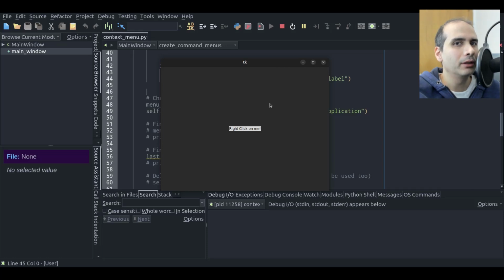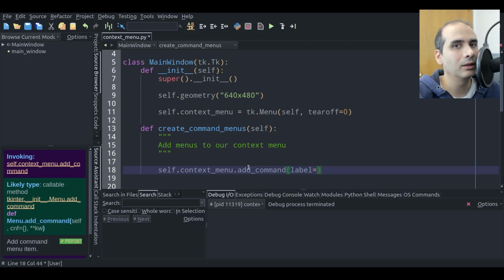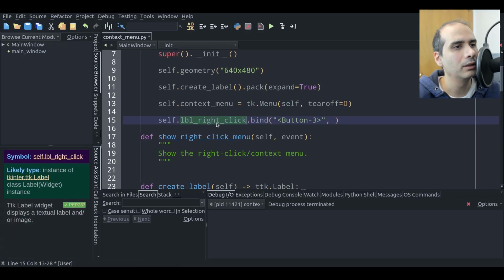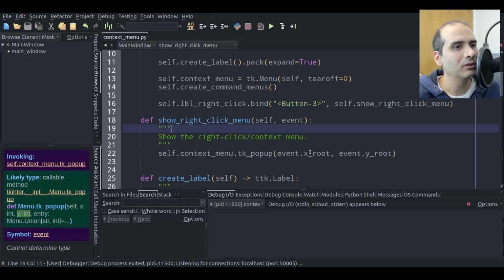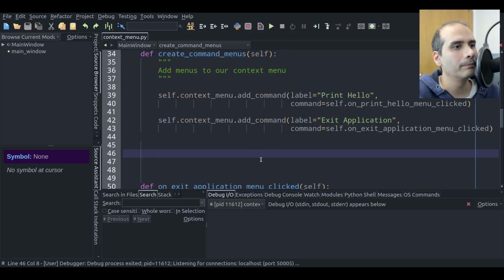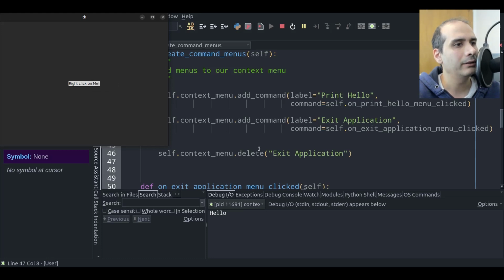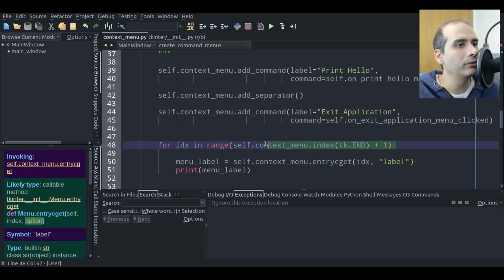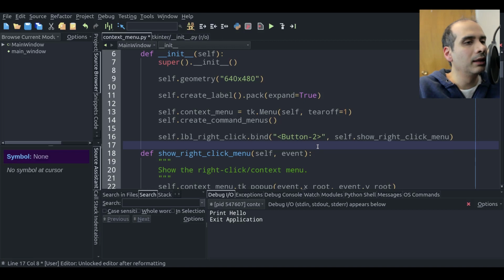Tkinter - Right-click Context Menu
I'll show you how to create and show a right-click pop-up menu using Tkinter.
I'll cover how to:
- Create context menus
- Hide/delete individual right-click menus during runtime
- Get the labels of all the command menus during runtime
- Change the labels of menus during runtime

0:00 - Intro
1:12 - Starter code
2:27 - Create menu bar
3:42 - Create command menu
5:35 - Create label in window
7:18 - Bind to right mouse button
8:48 - Show context menu
11:10 - Overview so far
14:24 - Create Exit Application menu
15:50 - Change menu label during runtime
19:40 - Get index of last menu
20:50 - Hide/delete menu
22:32 - Get labels of all menus
26:17 - Get type of menu
28:11 - Tearoff menu option
29:25 - Right-mouse button for various operating systems
30:14 - Outro